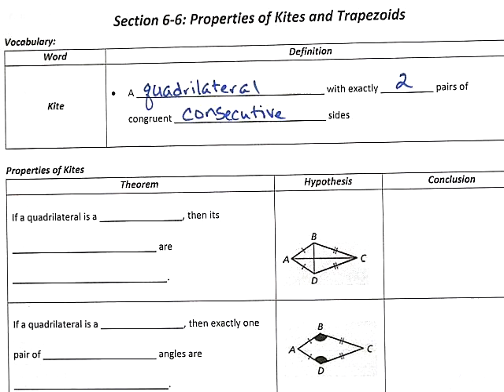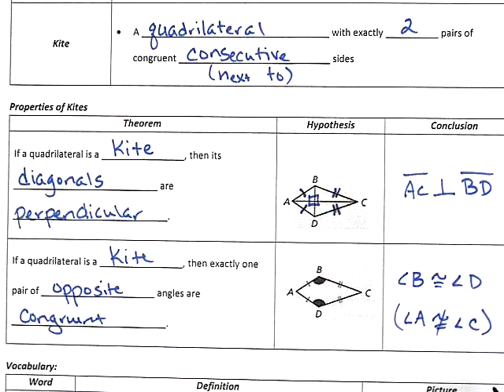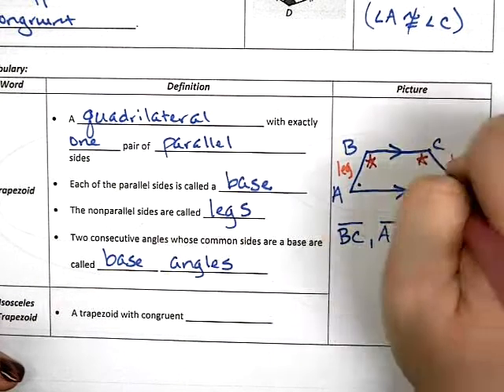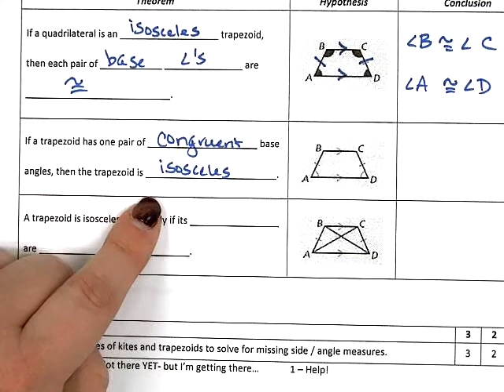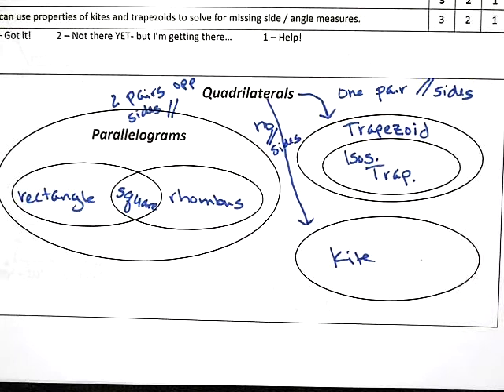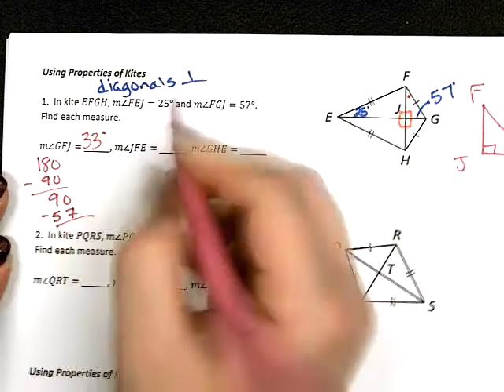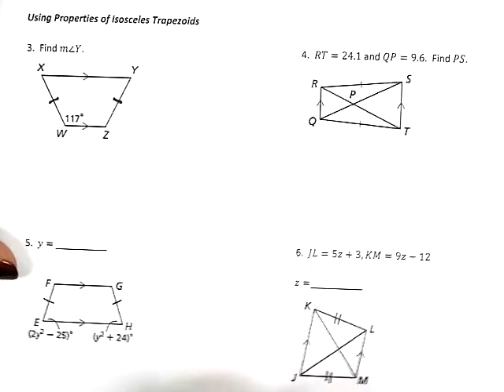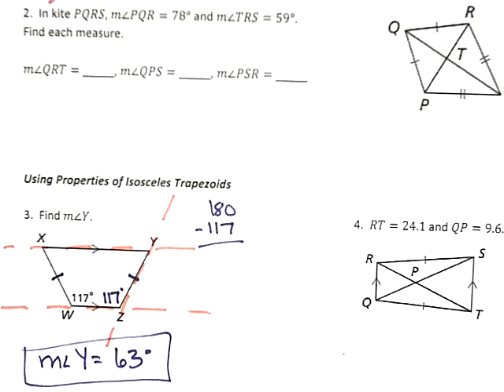Section 6 6